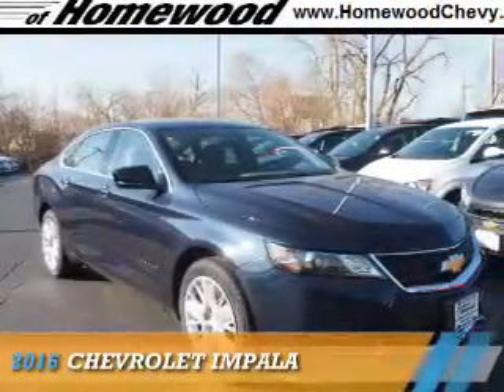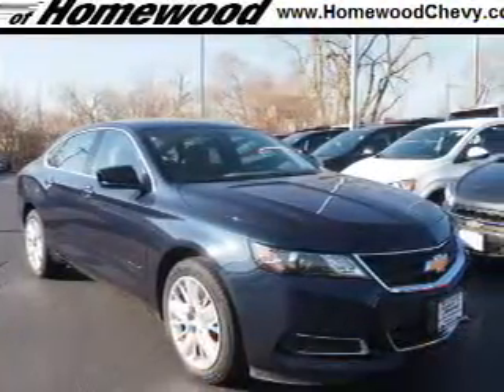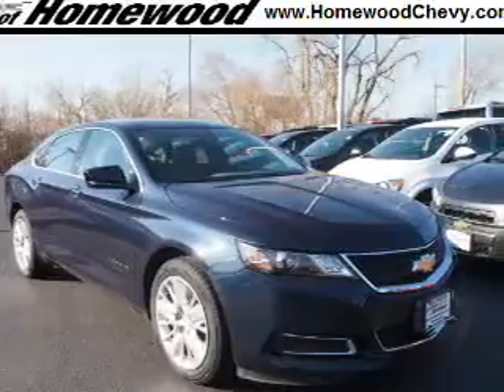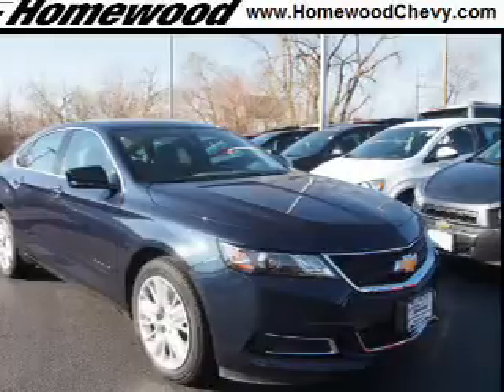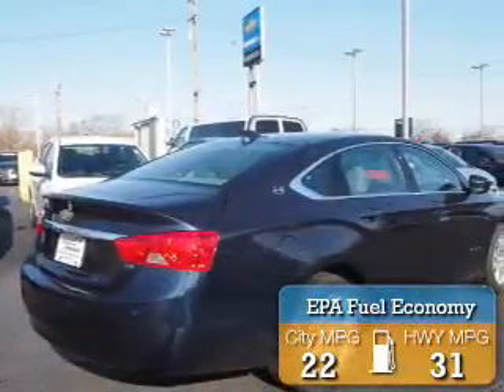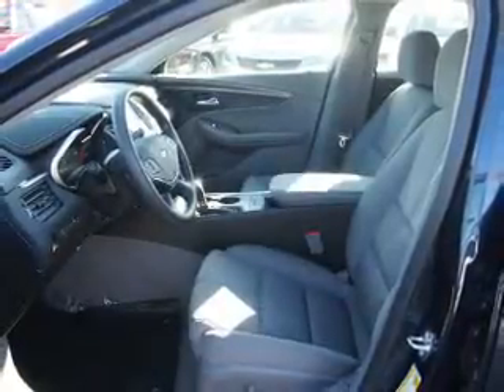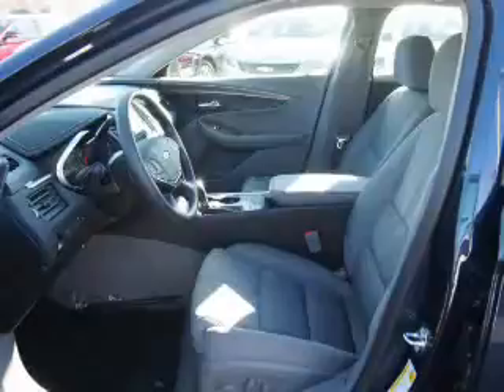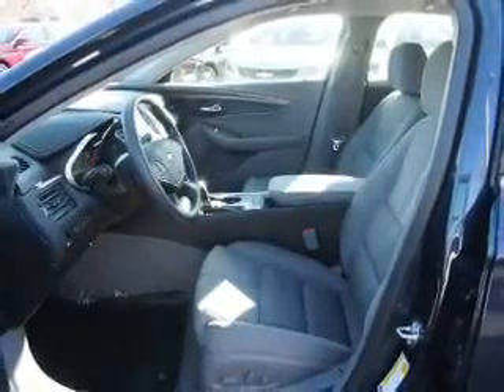2016 Chevrolet Impala 16946 - Homewood IL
Year: 2016
Make: Chevrolet
Model: Impala
Trim:
Engine: 2.5 liter 4 Cylindercylinder FWD
Transmission: Automatic
Color: Blue Velvet Met
Mileage: 2
Address:
18033 Halsted St
Homewood, IL 60430
VIN:2G11Z5SA0G9189142